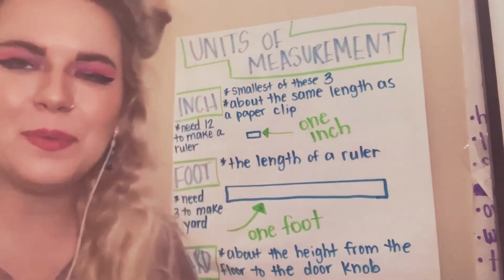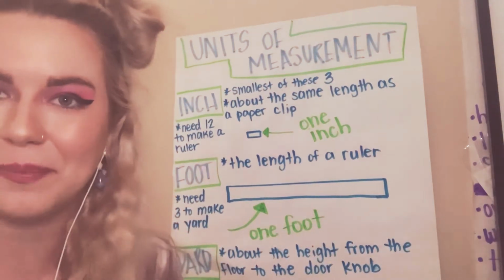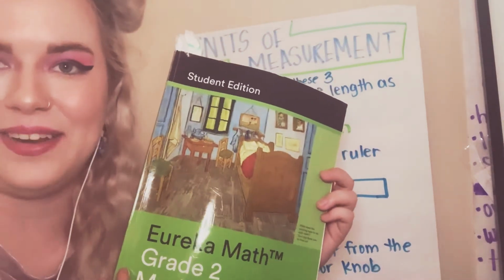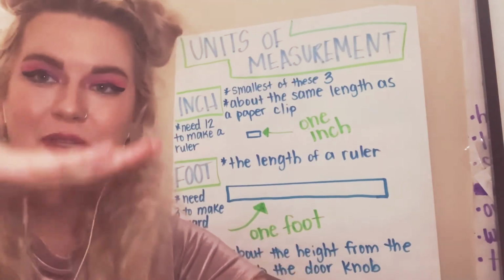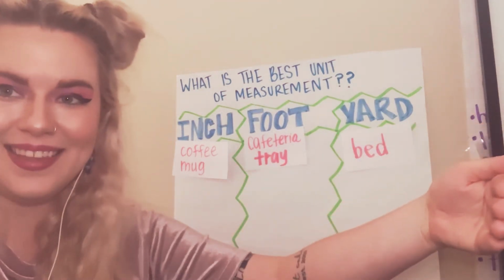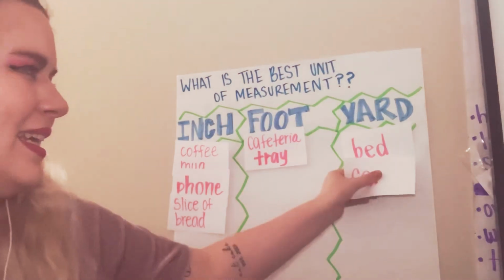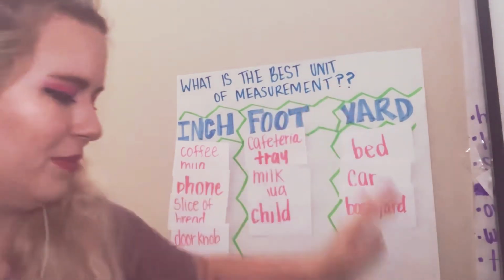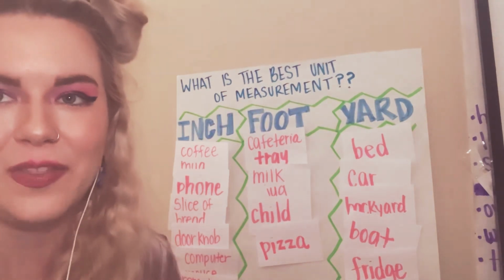Intro to Units of Measurement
This video introduces three units for measuring distance- inches, feet, and yards. It includes a sorting activity that asks students to sort items into the unit of measurement that would be most appropriate. This mini lesson will help students be successful on lesson 16 homework page 81 and 82 of their Eureka Module 7 math workbook.